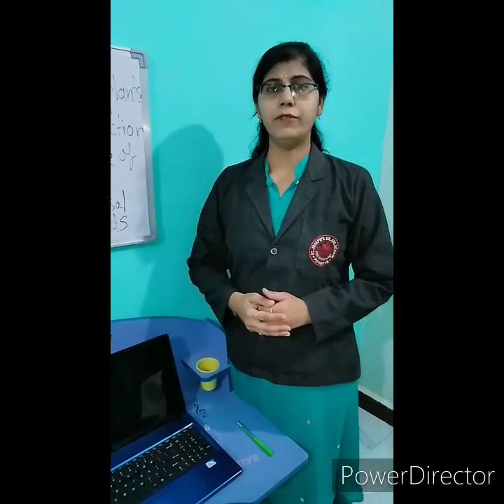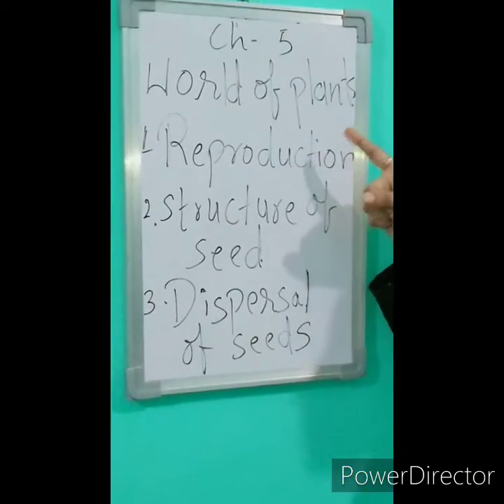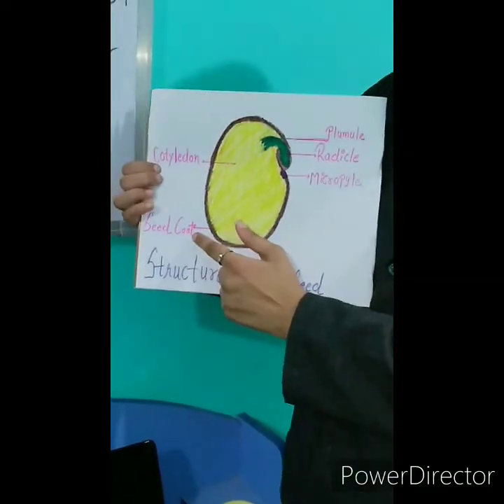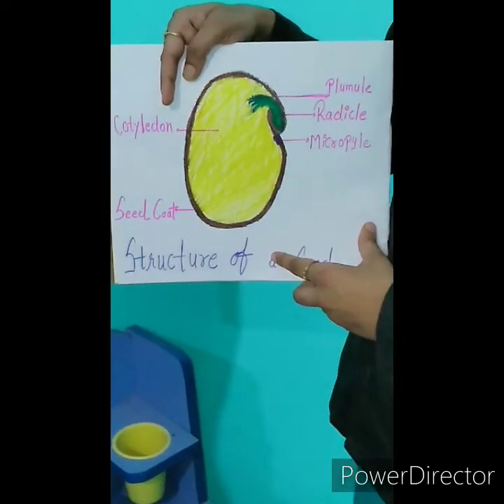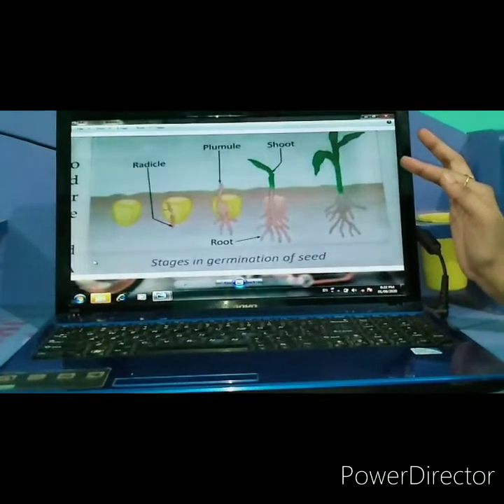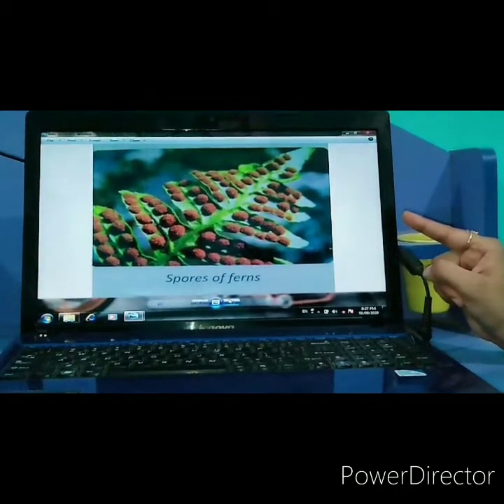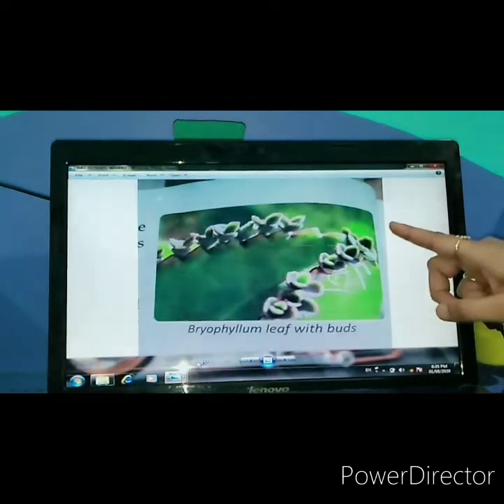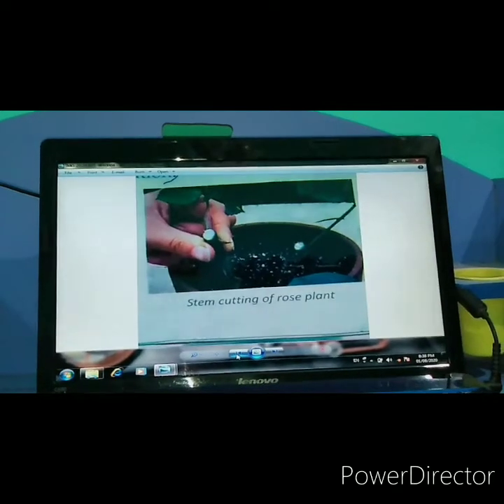Class-5th E.V.S chap. -5 (World of plants) (Part-1) Date- 02/08/20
Class-5th E.V.S chap-5th
Chap. Name - world of plants
Part-1
Date- 02/08/20